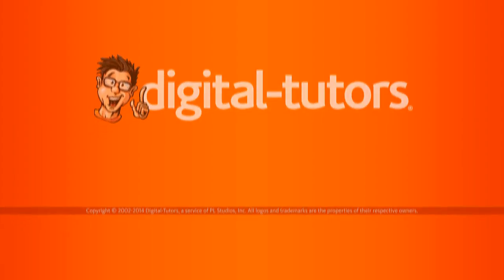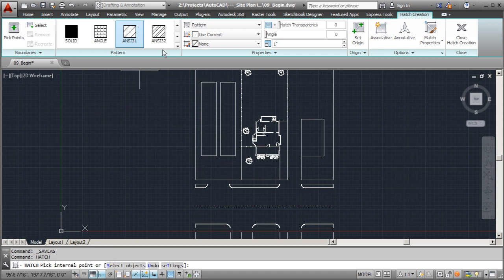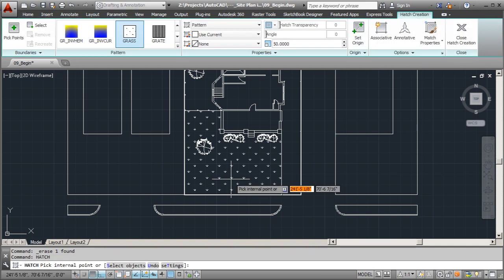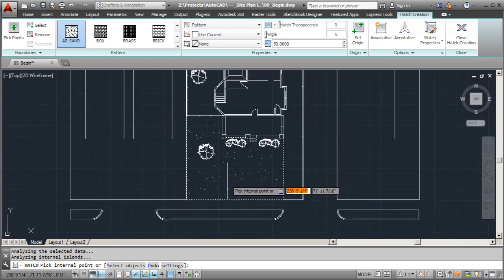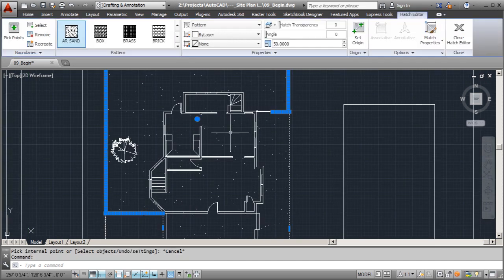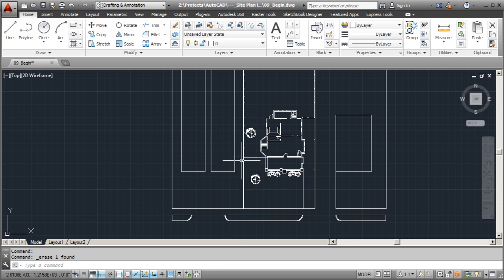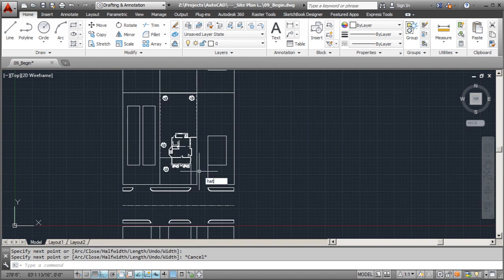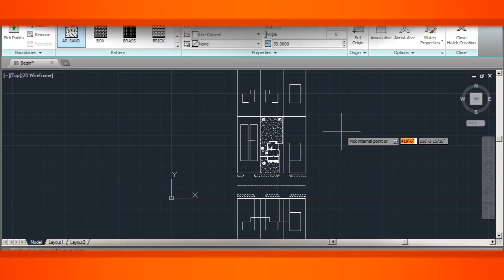10 Using the Hatch command for grass